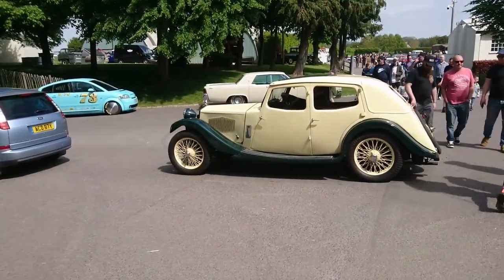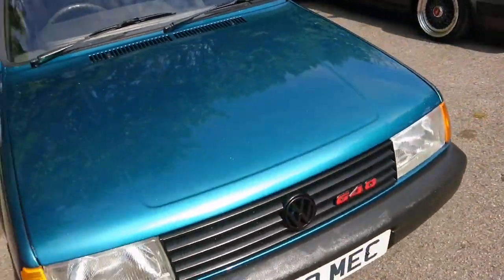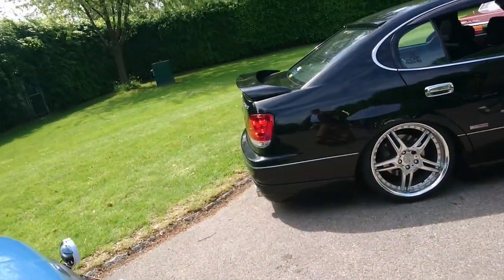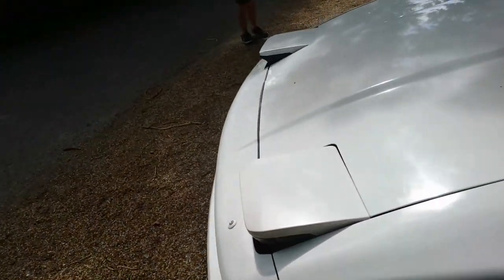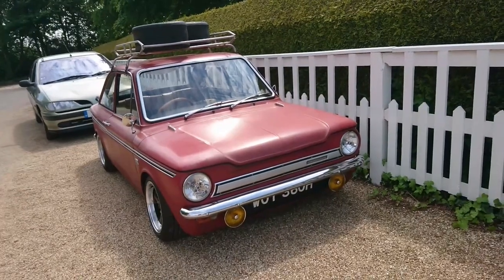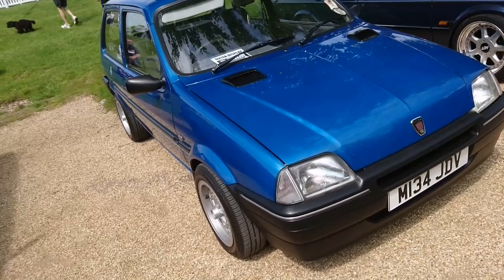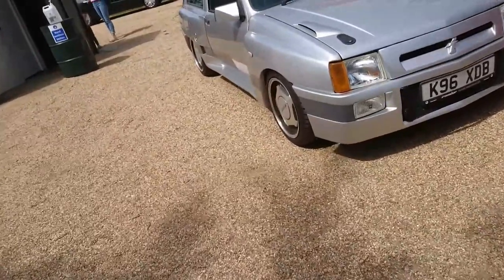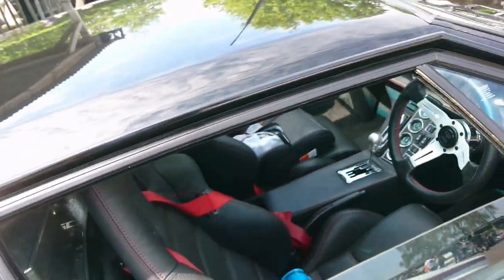A Slightly Shambolic Shuffle Around The 2021 Retro Rides Weekender: Part One of Six (29-30 May 2021)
Survey Monkey Link to sign up to the Social on 24th July

The Slightly Shambolic Shuffles are back! This time we are at the 2021 Retro Rides Weekender at the Goodwood Motor Circuit in West Sussex, and I try not fall over, get my facts wrong and struggle with wind noise (as usual). These are the Slightly Shambolic Shuffles after all...

In this first part (with five more to come), I find a Mark I Volkswagen Jetta with an interesting non-standard engine, talk about Hillman Imps and a Singer Chamois, get excited about Metros, discover a Mazda Demio, get lots of information wrong, mumble my words, open the video with a 1930s Riley and generally ramble on about very little of any importance at all. Nothing untoward, then!